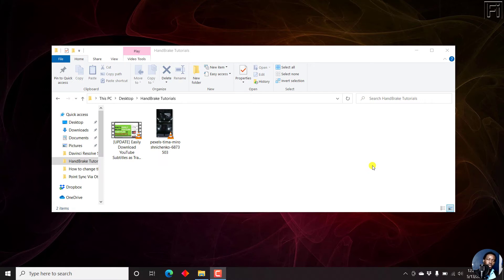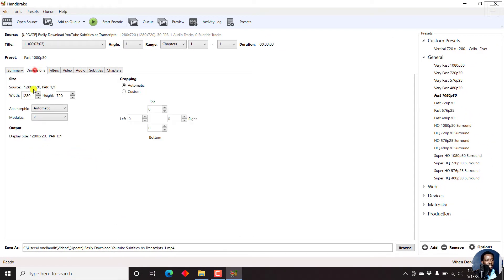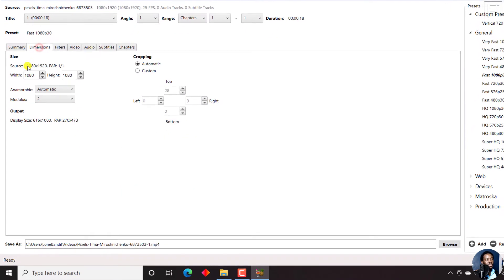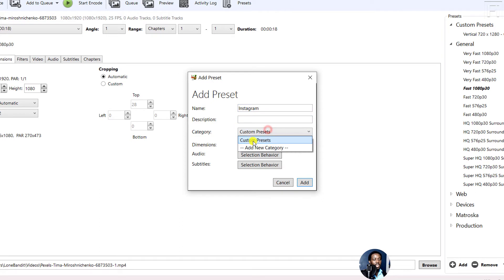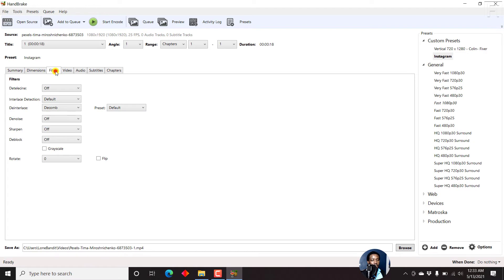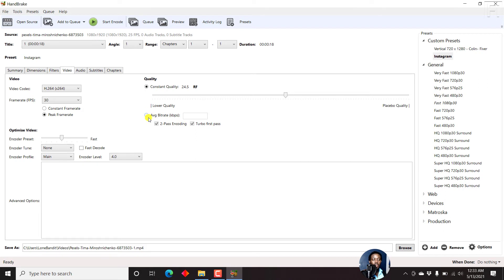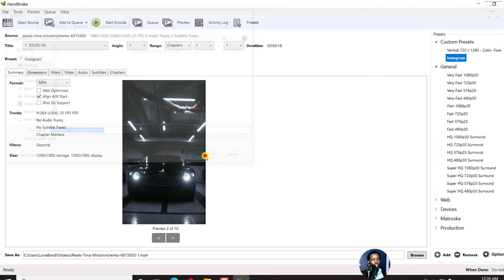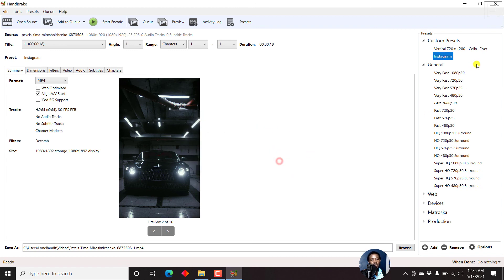How to Create a Custom Presets in HandBrake for Vertical Videos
In this video, I'll show you how you can Create Custom Presets in HandBrake, Edit the Preset to your liking, Export the Preset to a file, and also Import the Preset or Share the Preset with somebody else so that you can streamline your encoding workflow in HandBrake.